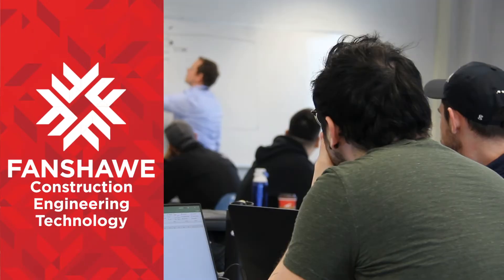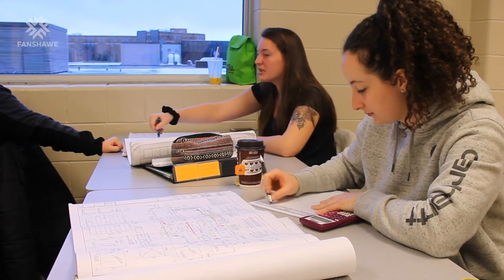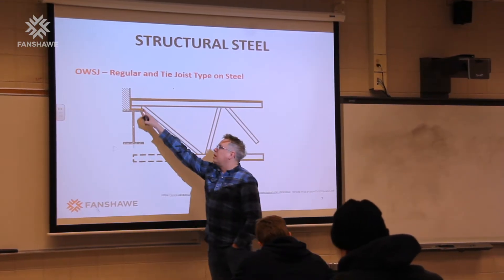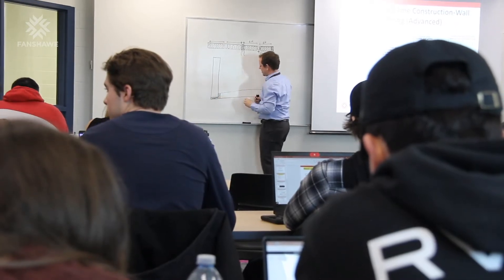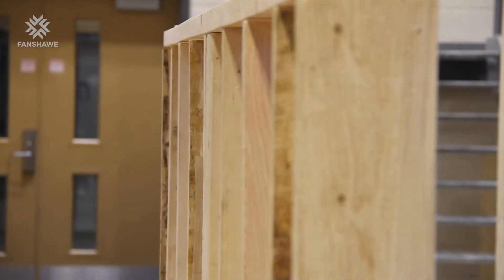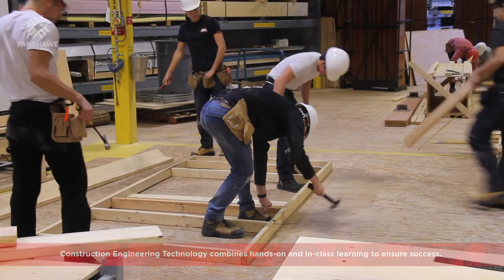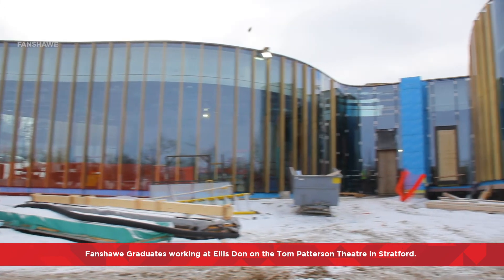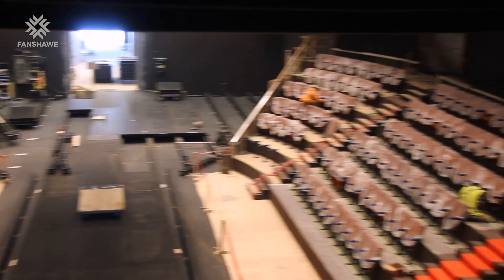Construction Engineering Technology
Successful major construction projects, built efficiently, safely, on time, and profitable, are the result of the work and collaboration of talented construction management teams. If you’re hungry for a career that puts you in charge, or if you’re eager to unleash your true earning potential, the Construction Engineering Technology program will open the doors to a satisfying career as a leader on a construction management team.

This video was produced by students of the Broadcasting – Television and Film Production program.